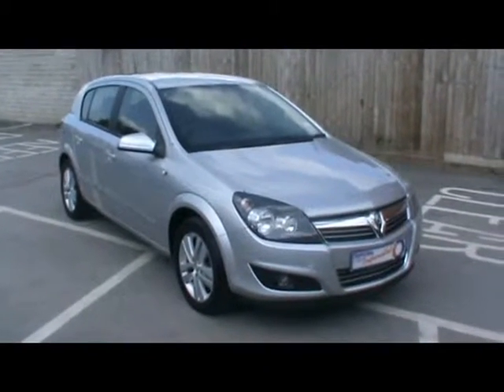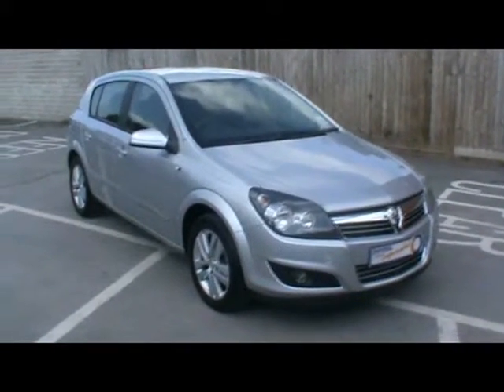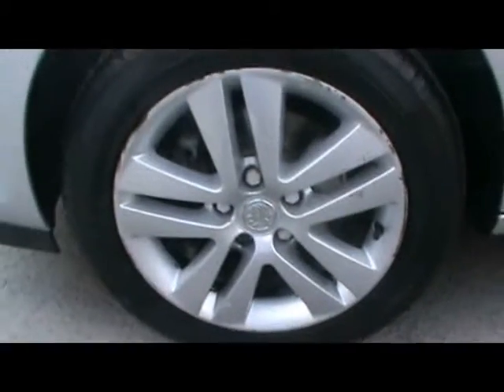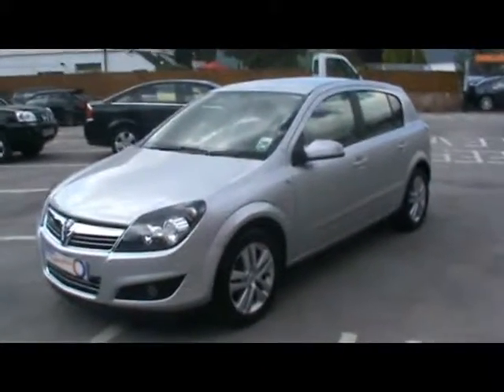2008 Vauxhall Astra SXI 10628